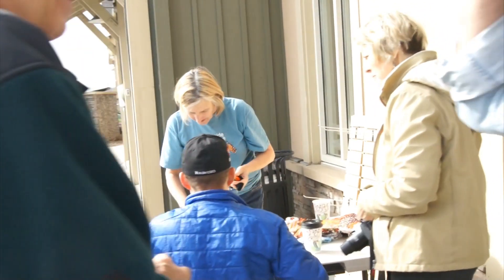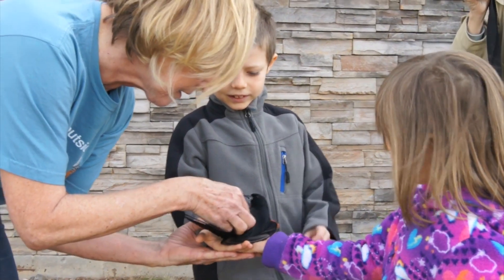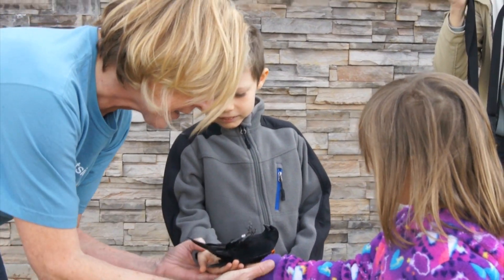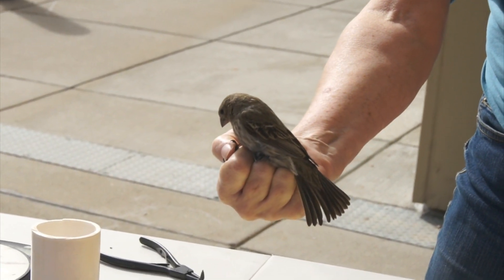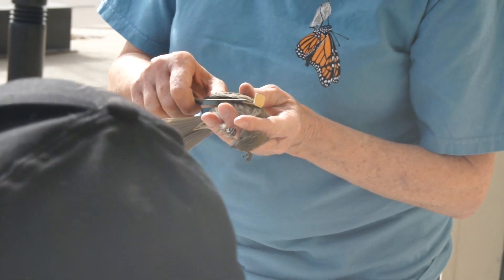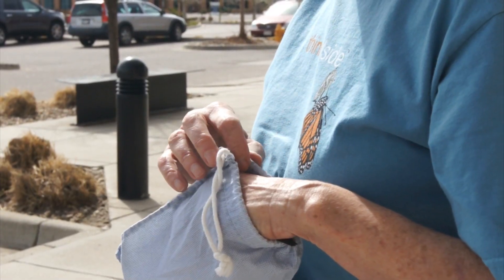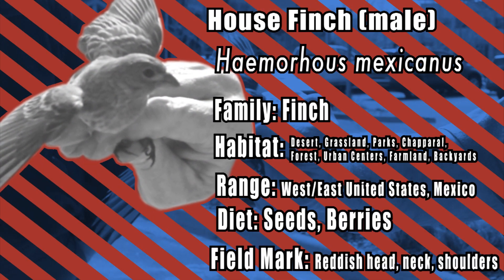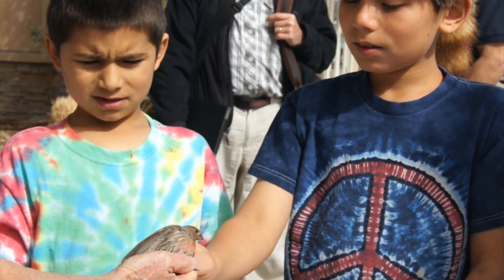FRBC Bird Banding Event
A special event where the public came in to learn a little about bird banding. With the help of Meredith, the bander from RMBO, we got to see the banding of resident birds and learn a little more about our local wildlife.º